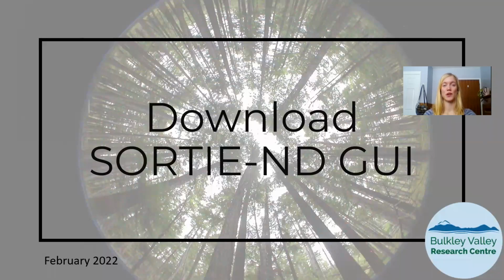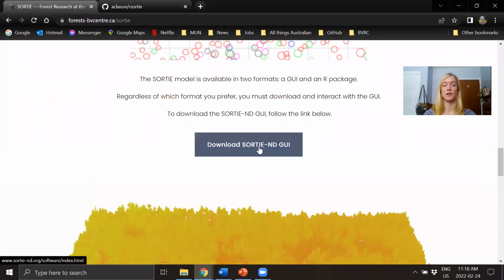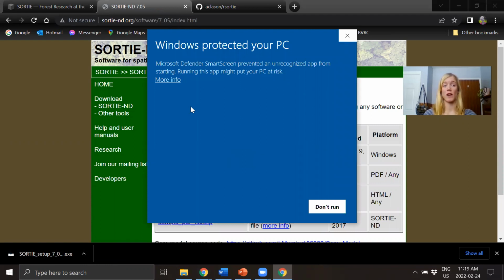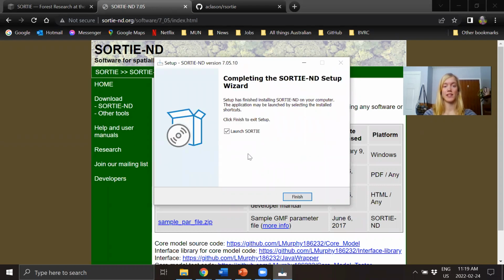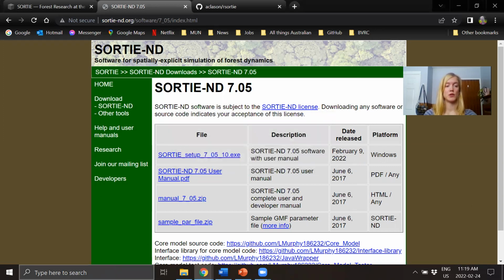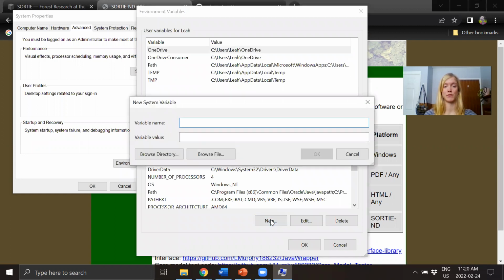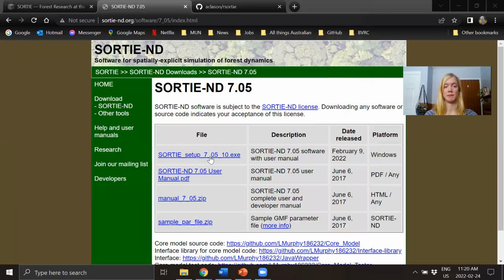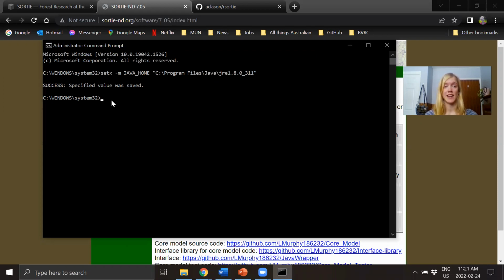How to download the SORTIE-ND GUI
Tutorial video 1:

In this tutorial video, you learn how to download the SORTIE-ND (neighbourhood dynamics) graphical user interface (GUI).

How to set the JAVA_HOME environment variable:
Search for Environment Variables and select Edit the system Environment Variables.
Click Environment Variables near the bottom right.
Under System Variables, click New.
Set the Variable Name as JAVA_HOME.
Set the Variable Value as the C:\filepath\location\of\java\
Click OK and close the Environment Variables editor.

Or

Open Command Prompt (Run as administrator).
Run:
setx -m JAVA_HOME "C:\filepath\location\of\java"

Verify the Environment Variable has been added correctly by restarting Command Prompt and running:
echo %JAVA_HOME%